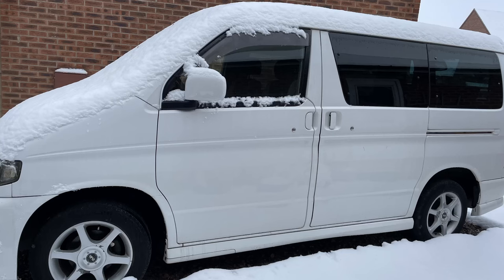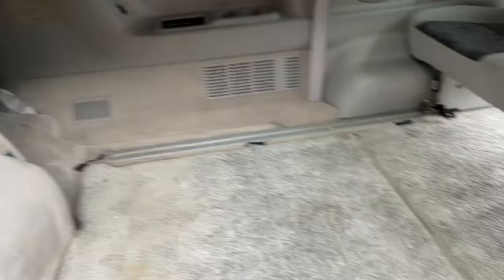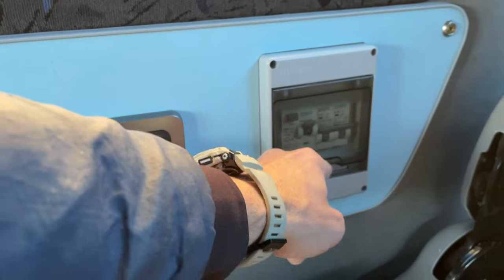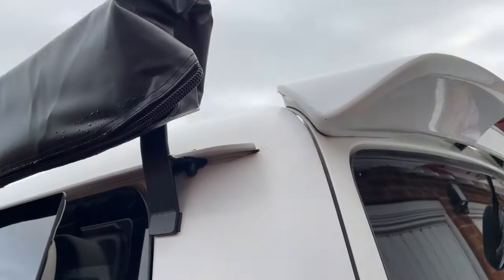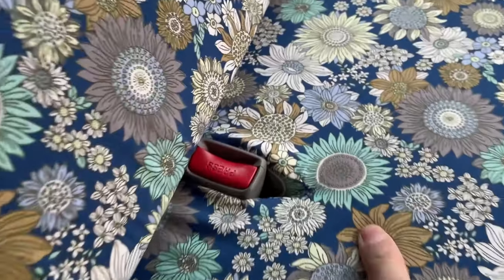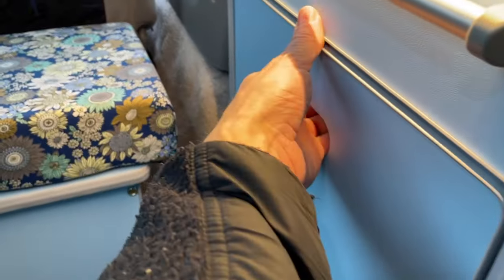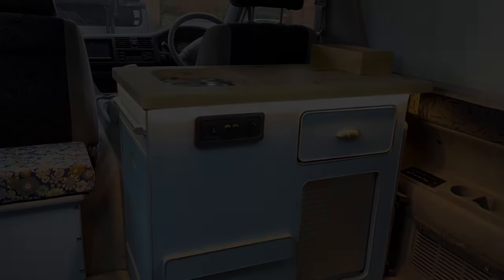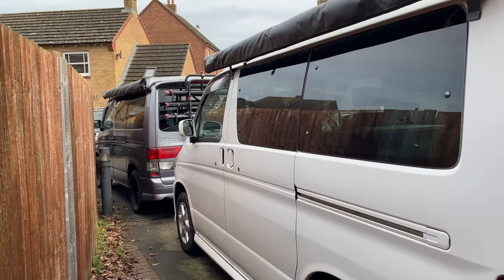NEW Van conversion | Mazda Bongo Conversion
I converted another Bongo for a viewer of the channel. Using lovely vintage style fabric for the seats and sky blue cabinets with light grey trim, this conversion turned out very nice!